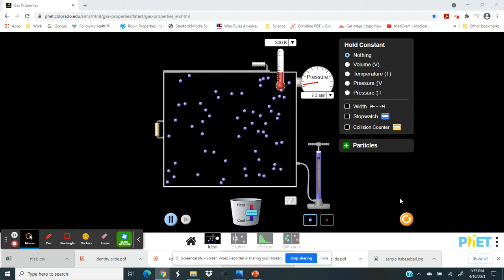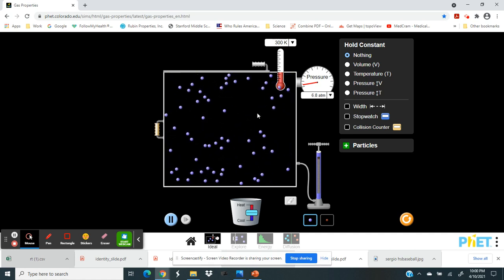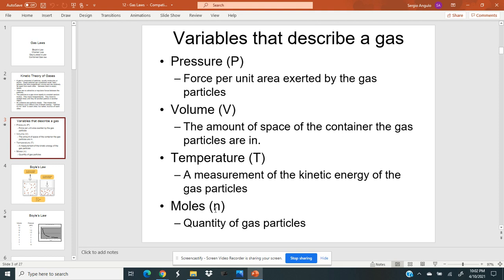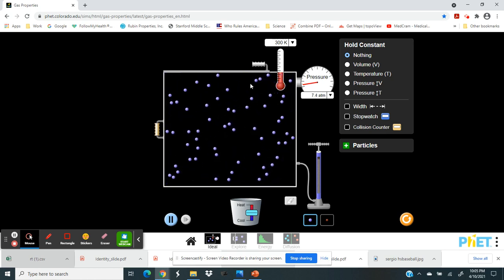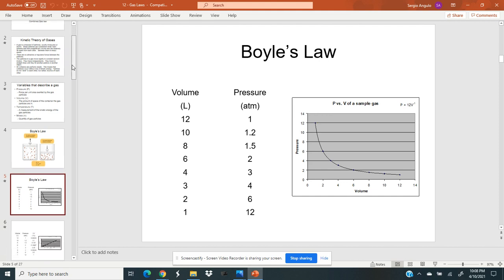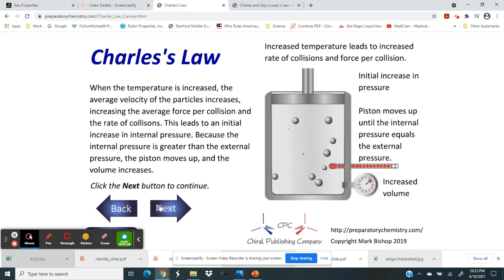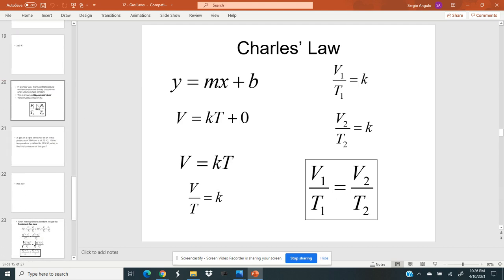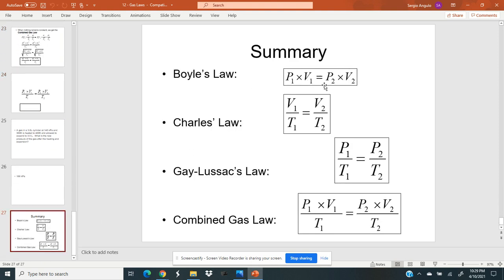Gas Laws overview